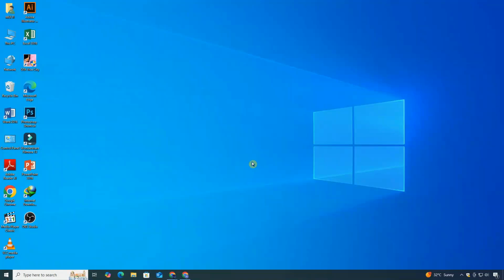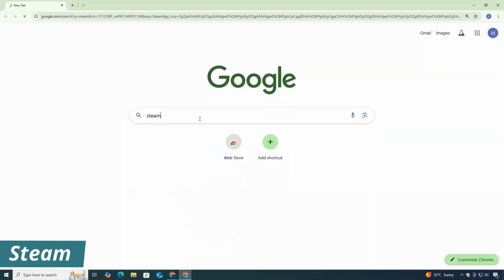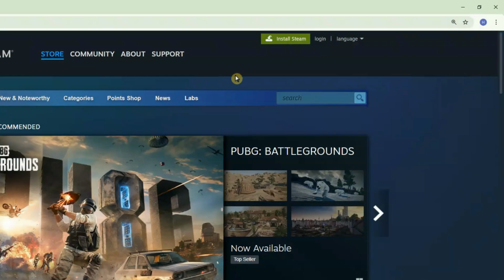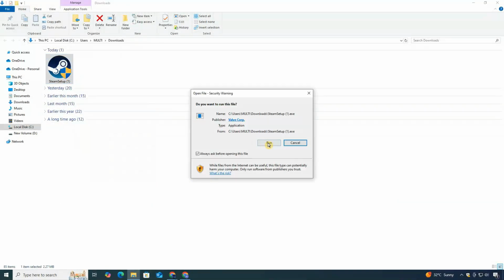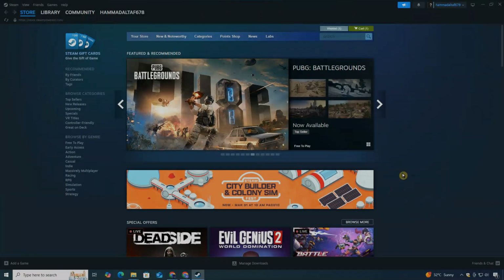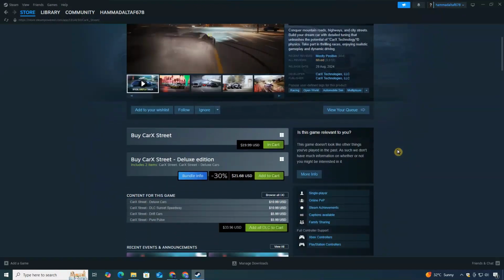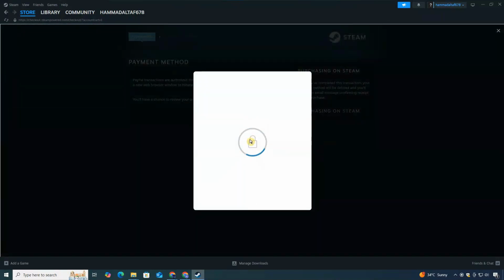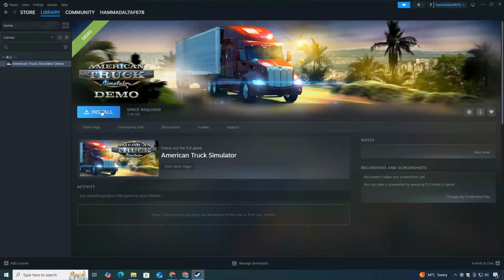How to Download CarX Street on PC & Laptop (2026) – No Emulator | Windows 11, 10, & 7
Looking for a way to download CarX Street on PC without an emulator? In this step-by-step guide, we’ll show you how to download CarX Street on PC Windows 10, Windows 11, and Windows 7 effortlessly. Whether you want the CarX Street PC version or need a smooth CarX Street download in laptop, this tutorial covers everything. Follow along to get your CarX Street PC download no emulator and start playing in 2026!

🔹 What you’ll learn in this video:
• How to download CarX Street on PC with an easy-to-follow process for 2026.
• Step-by-step guide for how to download CarX Street on PC without an emulator.
• Installation instructions tailored for Windows 10, Windows 11, and Windows 7 users.
• Learn how to get the CarX Street PC version directly on your device.
• Troubleshooting tips for smooth CarX Street PC download and installation.
• How to successfully download CarX Street on a laptop or desktop without extra tools.
• Detailed instructions on how to download CarX Street on PC without emulator for a smooth gameplay experience.
• How to get the CarX Street PC version directly on your system without extra tools.
• Easy methods for CarX Street download on your laptop or desktop.

Got questions? Drop them in the comments, and I’ll be happy to help.

Enjoy playing CarX Street on PC and have fun racing! 🚗